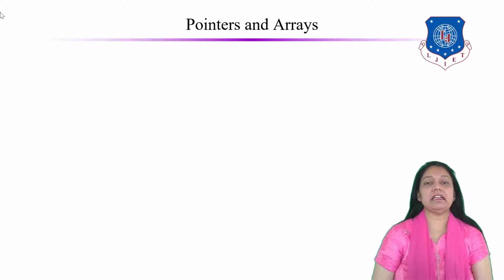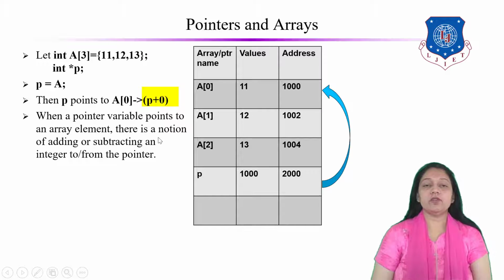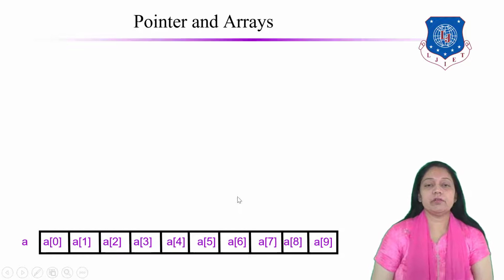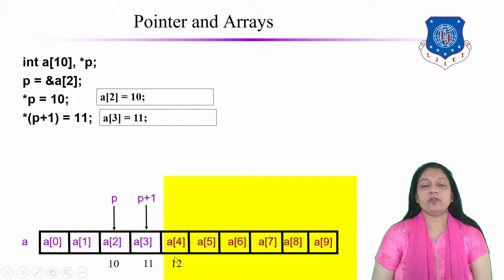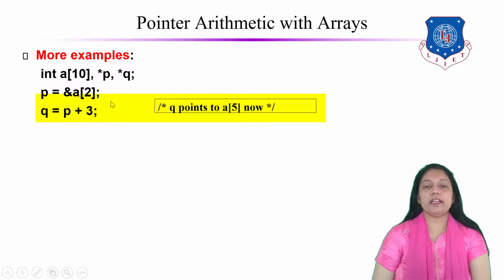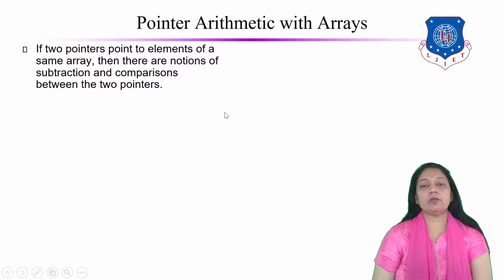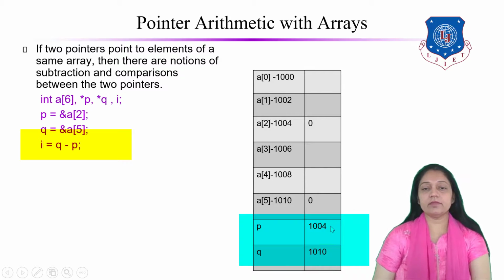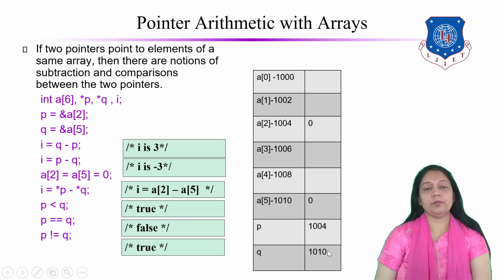Lec-46_Pointer and Array | Programming for Problem Solving | First Year Engineering